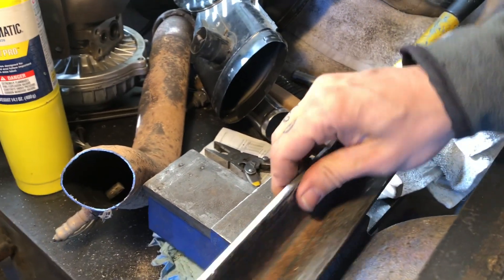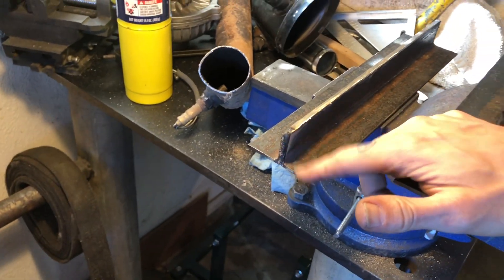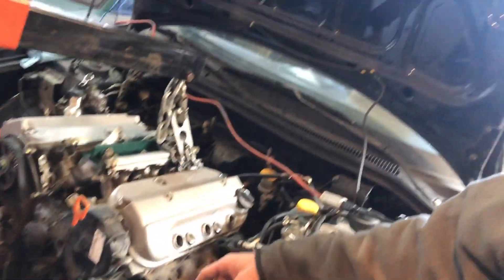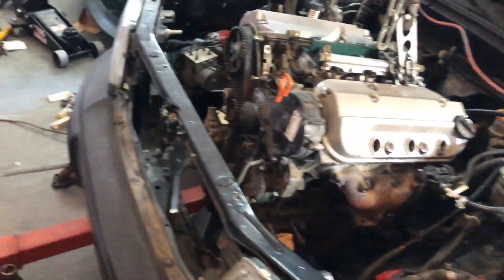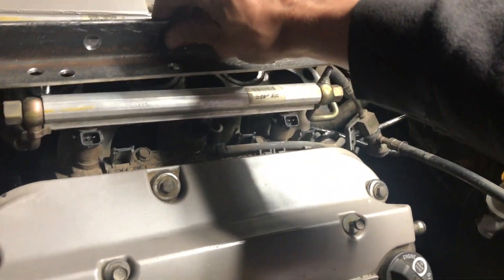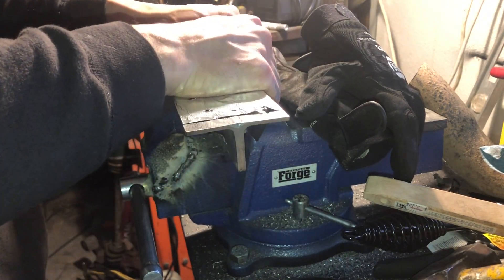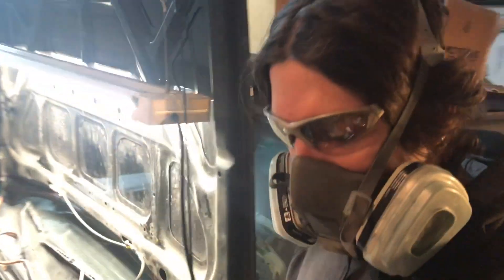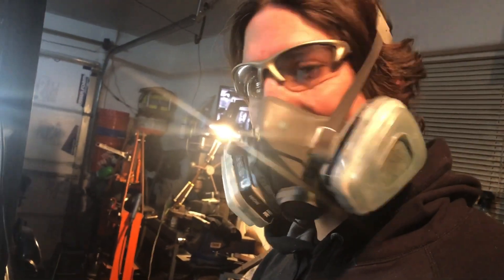Making engine snatch plates for RWD & AWD J series platforms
I know some cool cars than need these in their lives, so I matched their paint and I’ll be sending them out as soon as they’re done.

Here’s how I made them, so you too can make your own or something similar for your engine. Sure makes (un)installing the j series 100x easier.